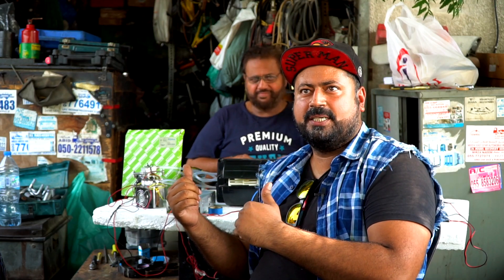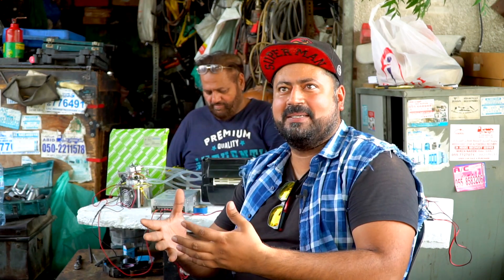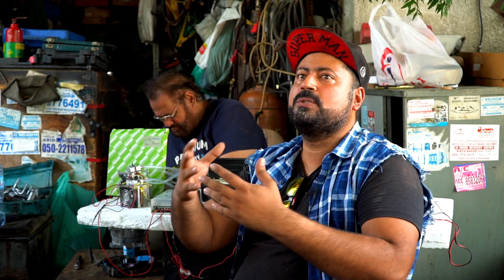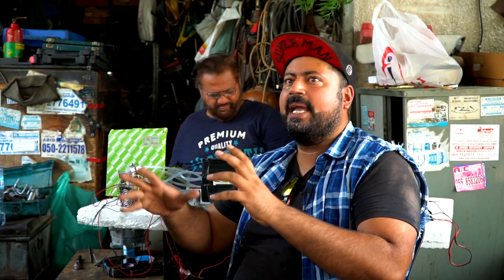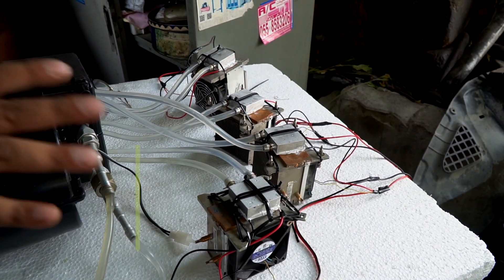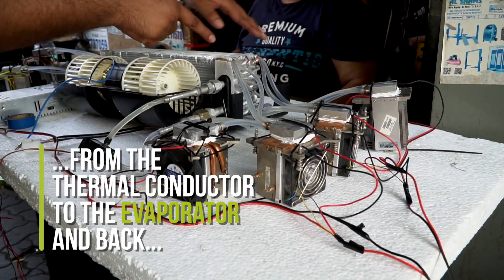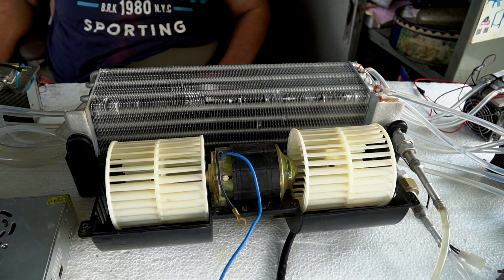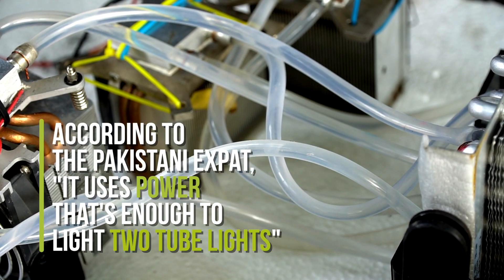Green AC: A Dubai garage invention that can change the environment for the better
Meet the Dubai-based father-son duo from Pakistan who have invented an air conditioner that uses power enough to light 'two tube lights'! This green AC does not emit harmful gases whereas its regular counterparts contribute to ozone depletion.